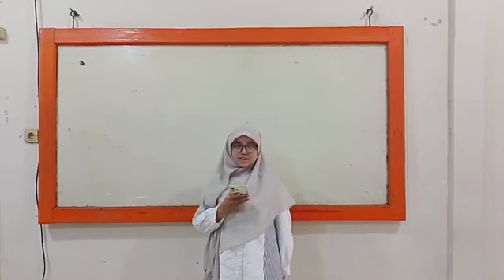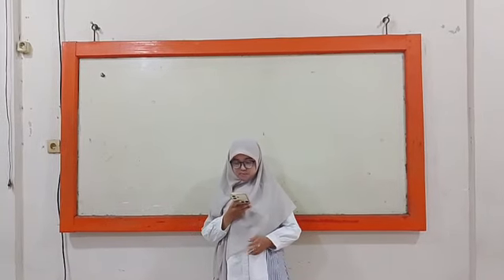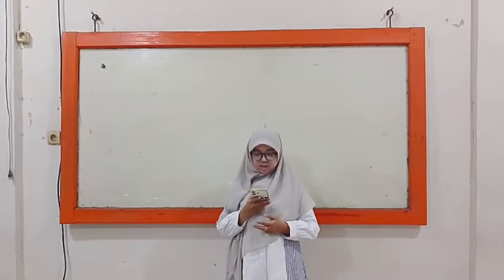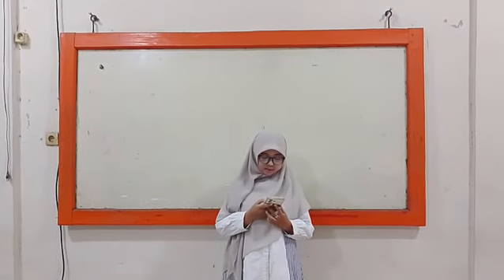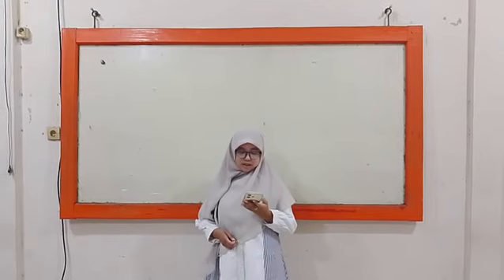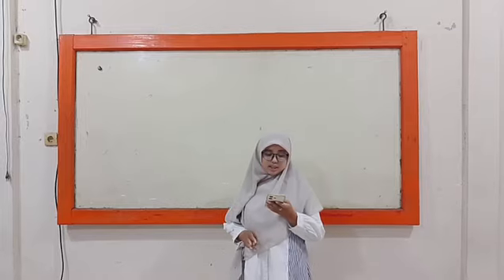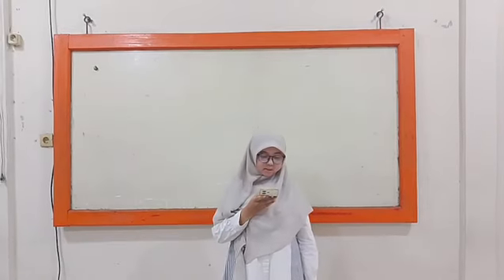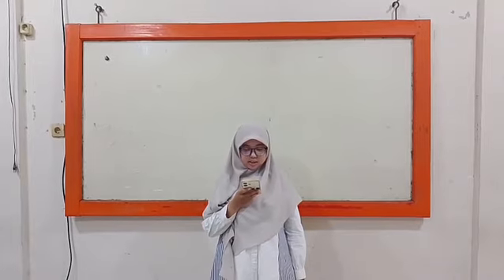SQ3R METHOD BY GROUP 4, RSD CLASS A3 BATCH 25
Hello everyone! We are from Group 4! this is our video about SQ3R Reading Technique!

our group member:
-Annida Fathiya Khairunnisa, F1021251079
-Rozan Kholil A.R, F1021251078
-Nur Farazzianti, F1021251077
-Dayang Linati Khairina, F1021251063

we hope this video will help you on understanding about SQ3R reading Technique more!